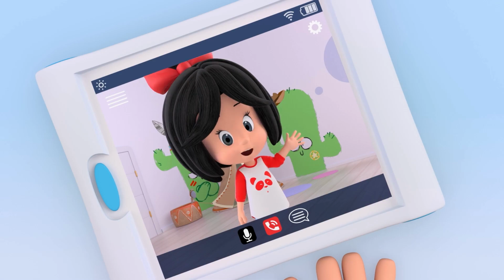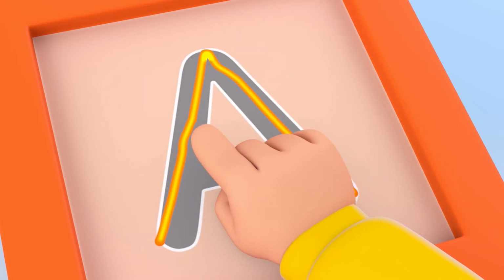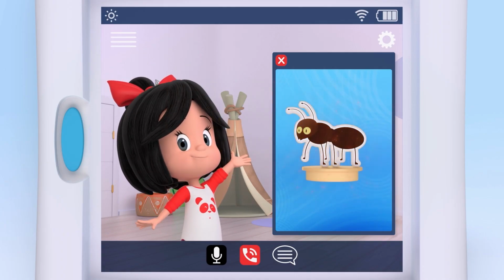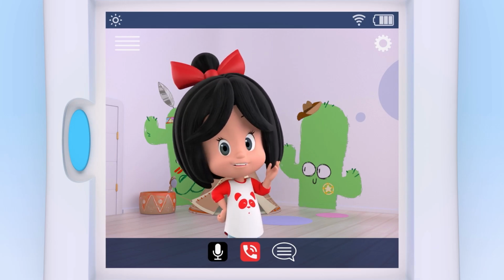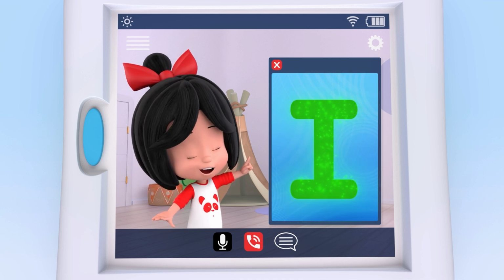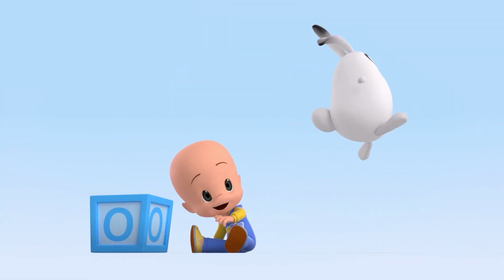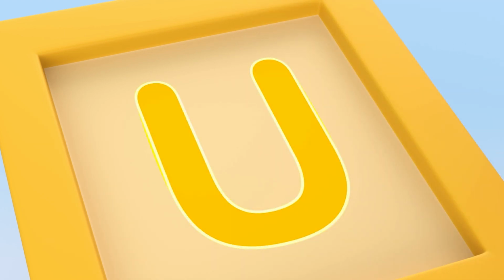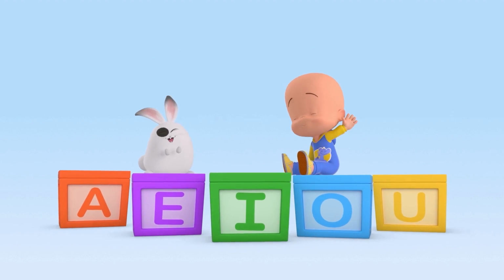Vowels unboxing and more adventures and fun with Cuquin